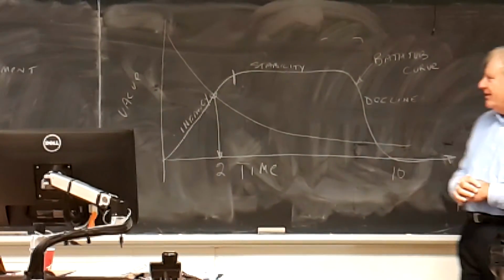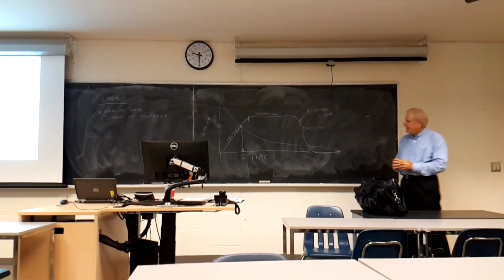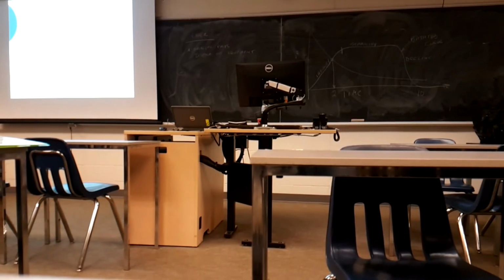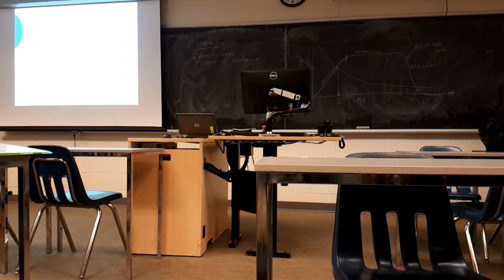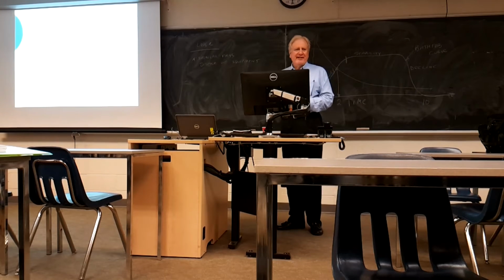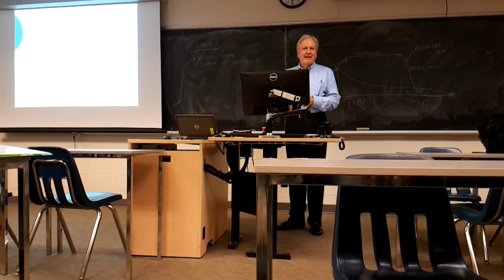Sam Roberts's live broadcast